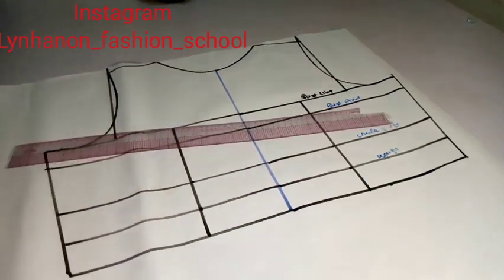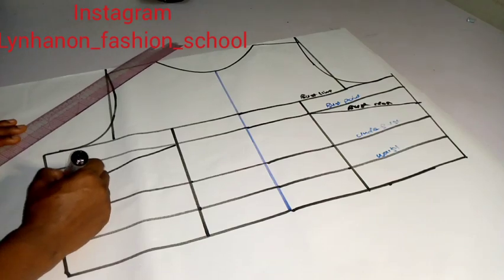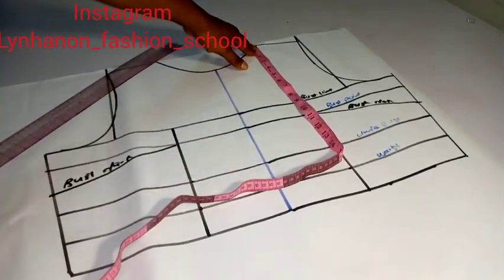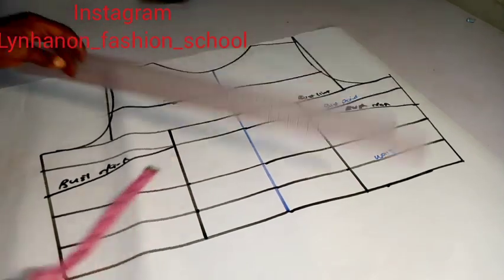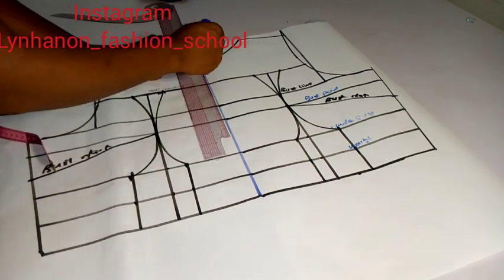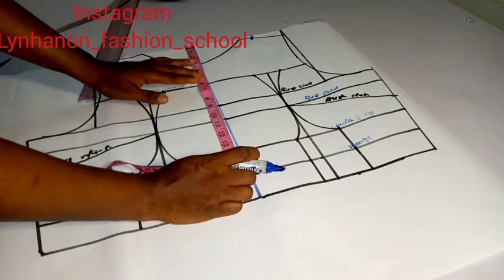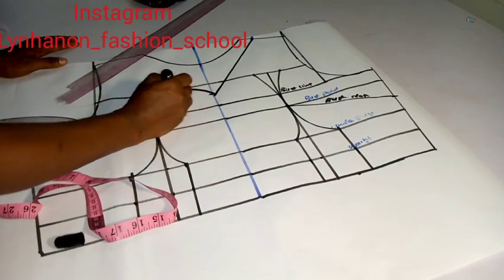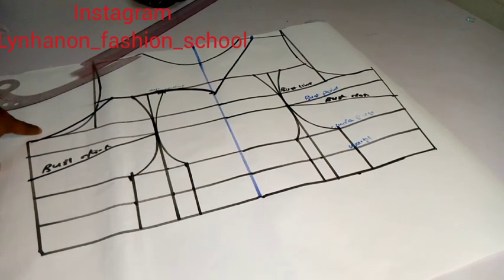HOW TO CUT AND SEW ASYMMETRIC NECKLINE.